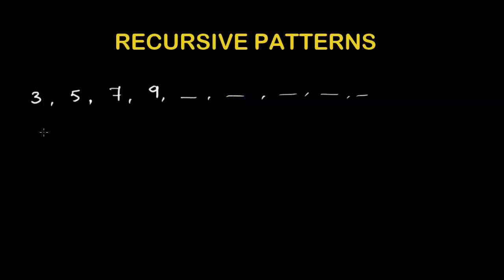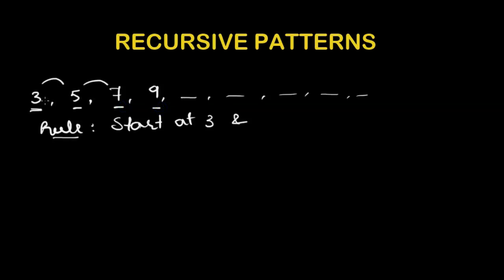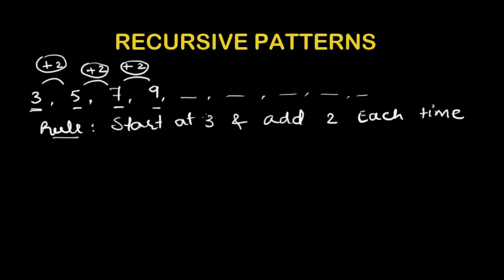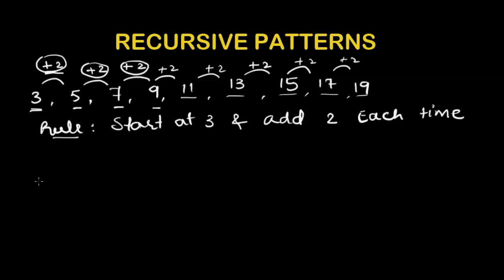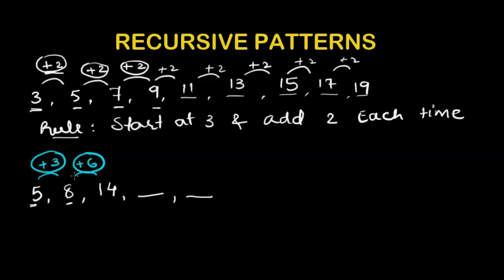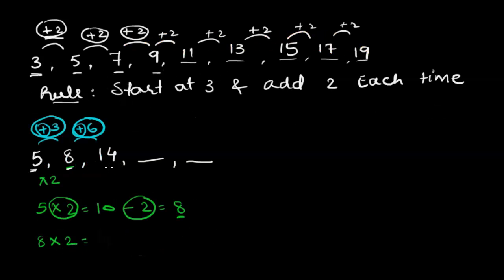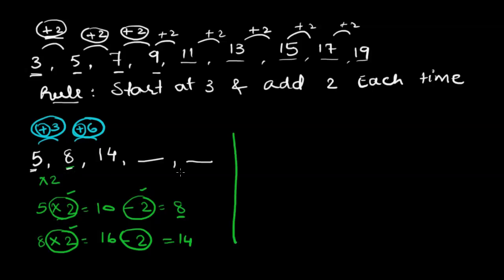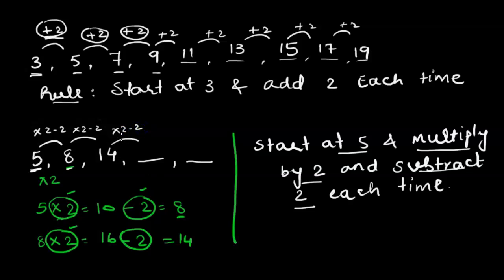Recursive patterns| Rules for recursive patterns and extending the pattern